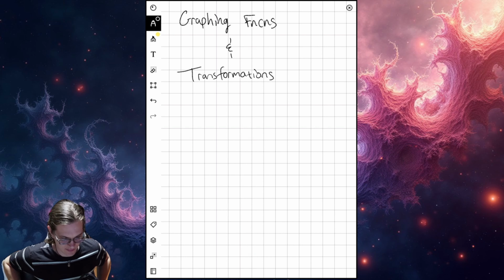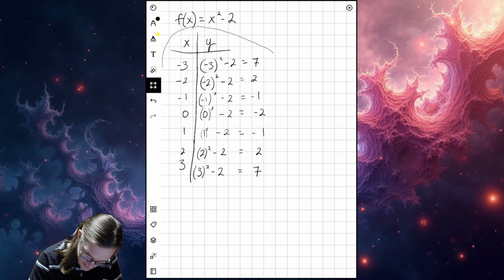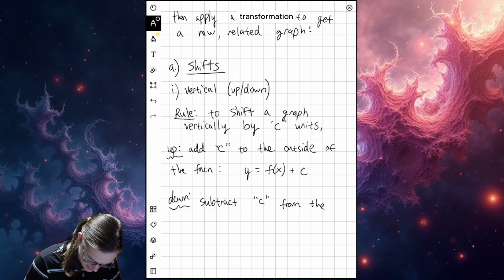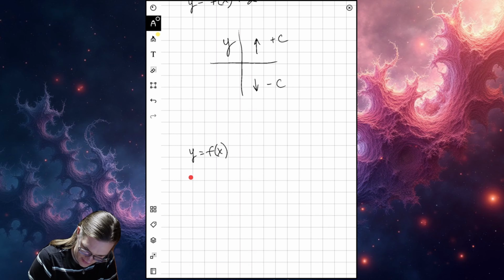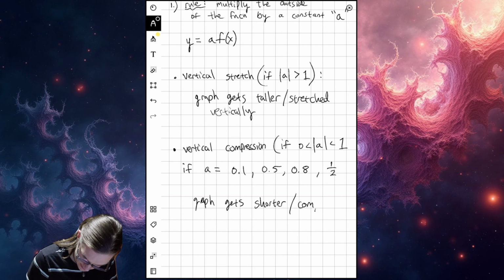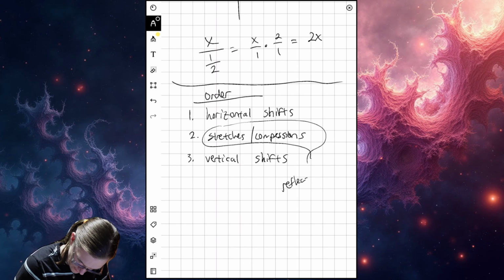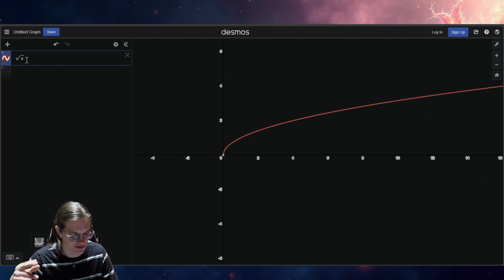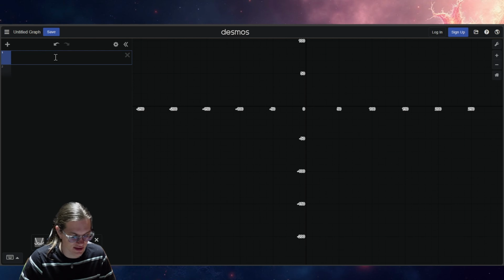Pre-calc 2: Graphing Functions - Transformations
Welcome back to Dragon Mathematics! In this Precalculus lesson, we'll explore how to transform functions by shifting, reflecting, stretching, and compressing their graphs. Understanding these transformations is crucial for mastering precalculus and calculus. We'll break down each type of transformation with clear examples and visuals.

This video covers:
* Horizontal shifts (translations)
* Vertical shifts (translations)
* Reflections across the x-axis and y-axis
* Horizontal stretches and compressions
* Vertical stretches and compressions
* How to combine multiple transformations
* How transformations affect the equation of a function
* Examples of transformations with different parent functions

Dragon Mathematics is your source for clear and concise math and physics tutorials.  Your support by liking, commenting, and sharing helps us create more free educational videos.